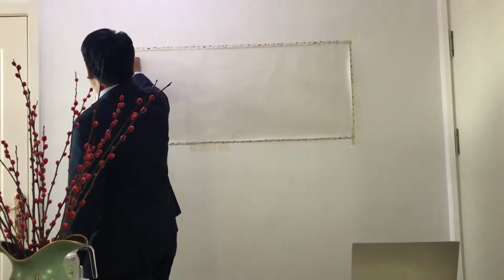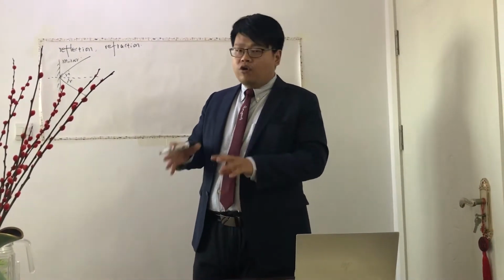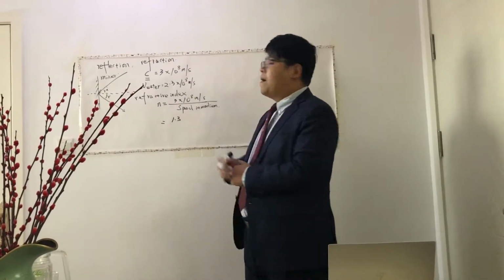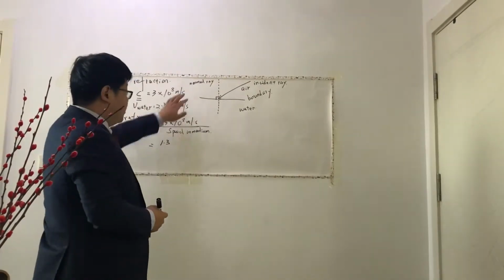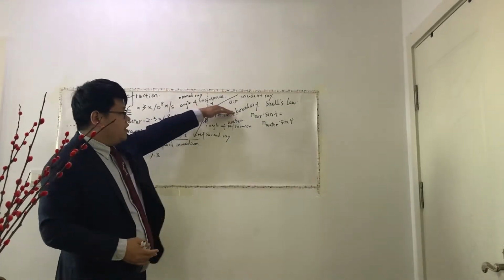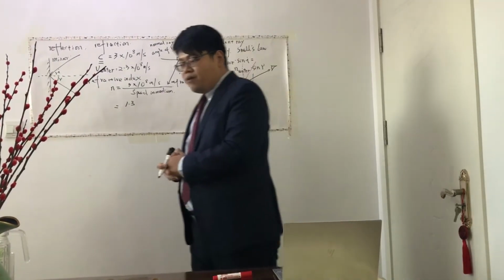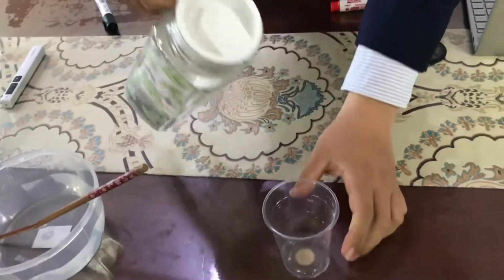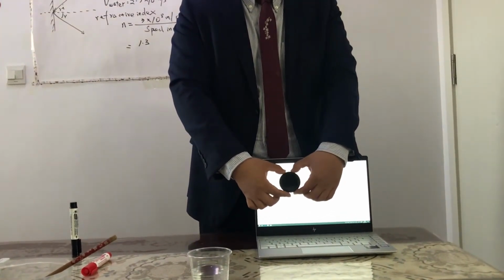Demo Class; Refraction (iGCSE)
Mr. WANG demo class